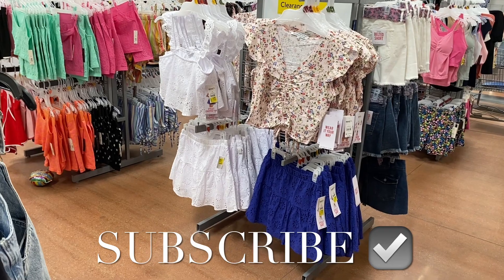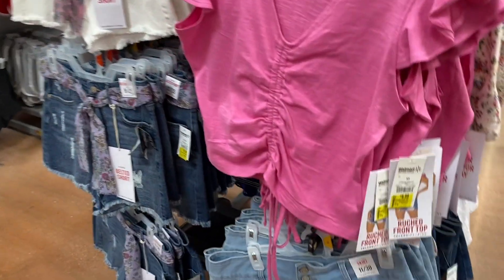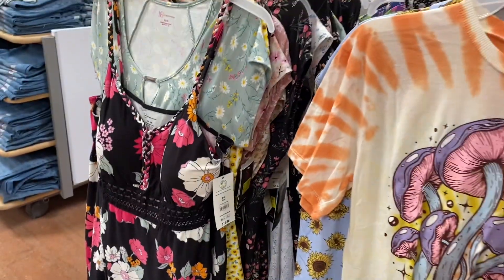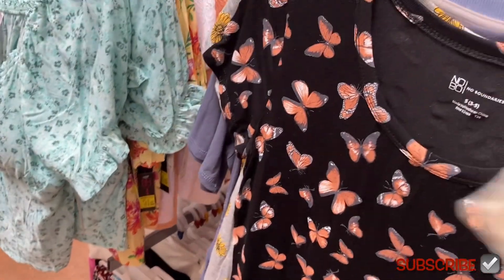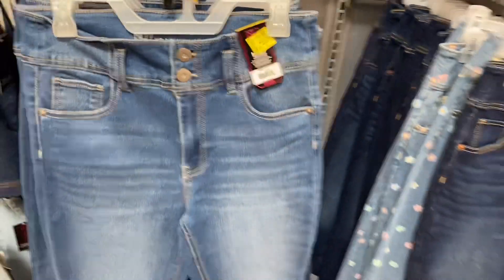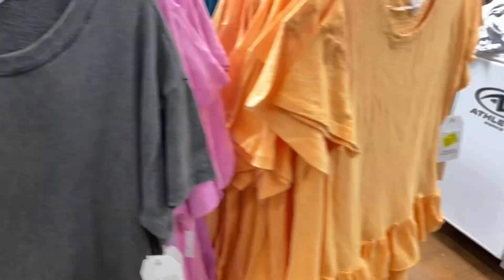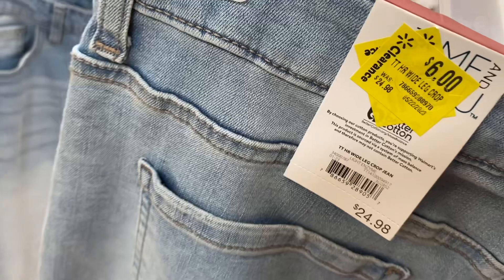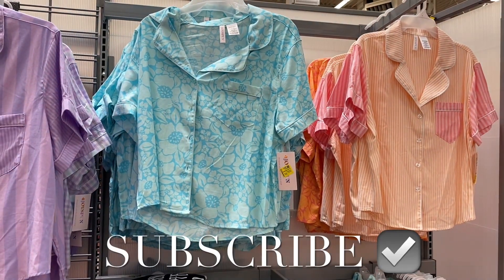😍WALMART CLEARANCE DEALS THIS WEEK‼️WALMART SHOP WITH ME | WALMART WOMEN’S CLOTHES | SUMMER PAJAMAS